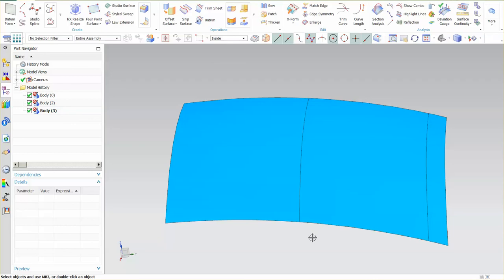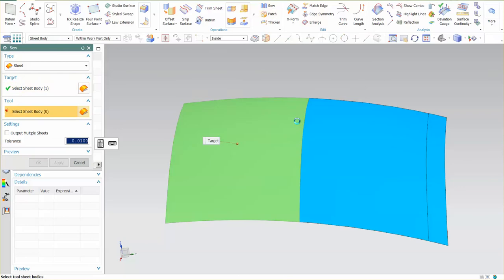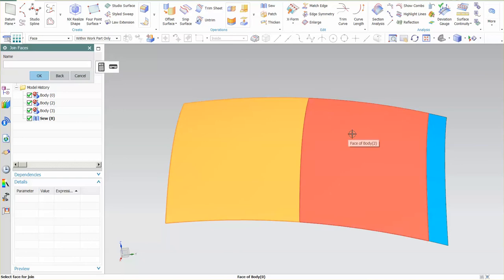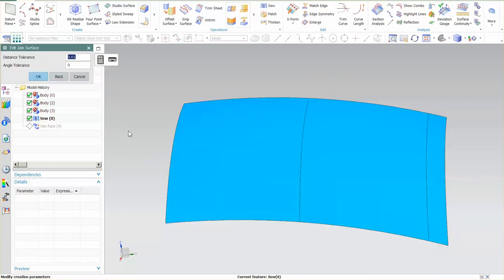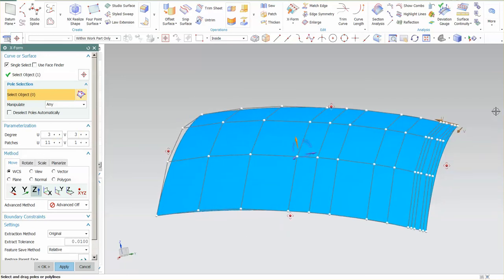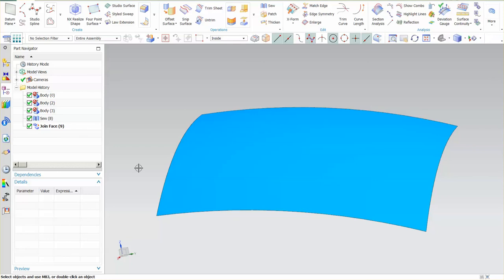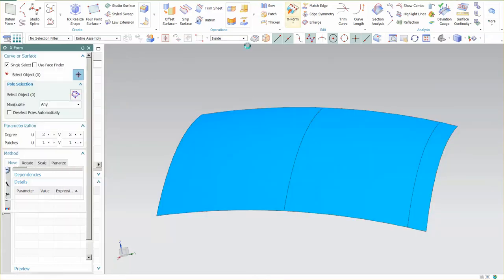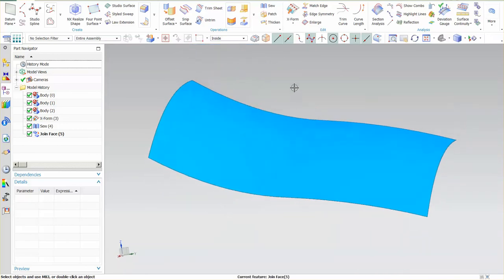Join | Siemens NX 10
Here I show you how to create a single large surface from several smaller surfaces.